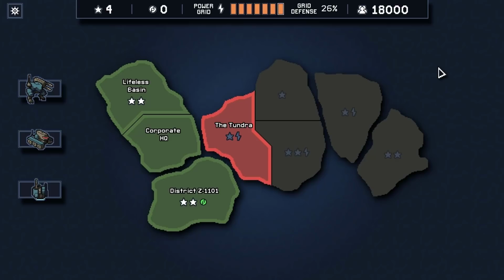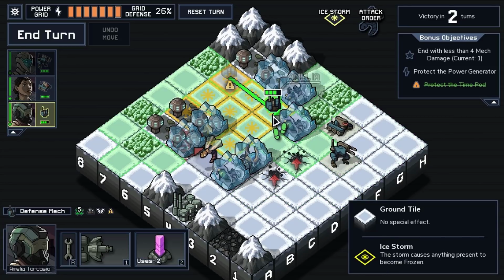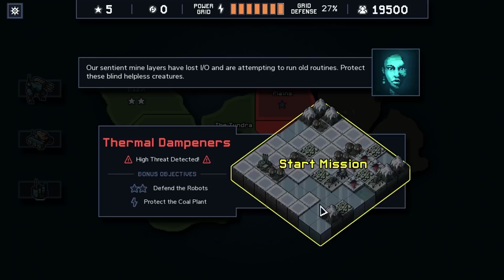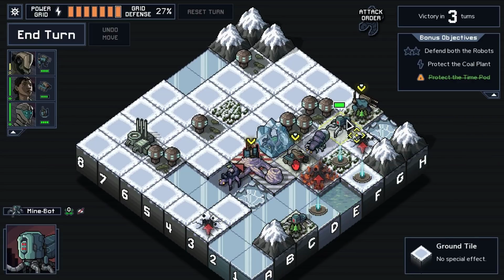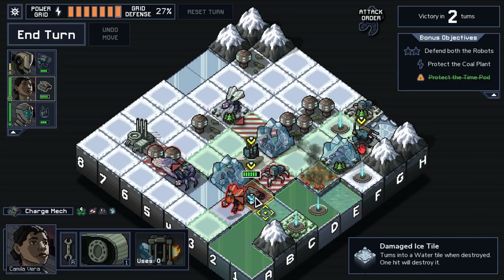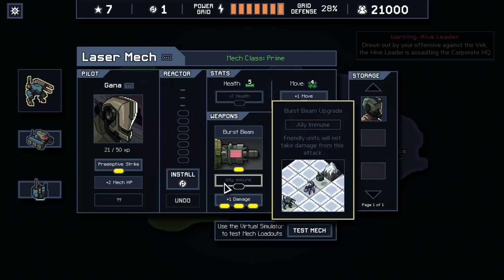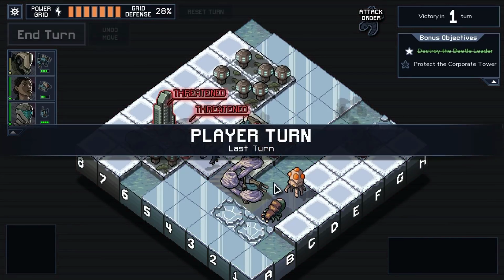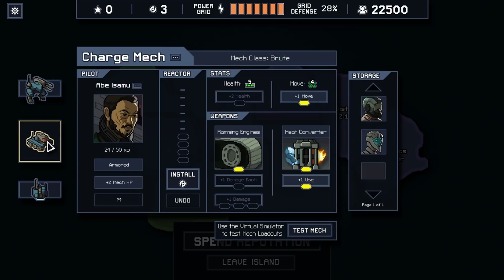Cold Snap - VoV Plays Into The Breach - Zenith Guard - Part 6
In this extra-long episode the weather works in our favour, we try to protect some mine-laying bots from getting swarmed, and try to use a frozen lake to protect the Pinnacle HQ...

The Vek have invaded the Earth, and the only people standing between humanity and certain doom are a motley crew of time-travelling mech-pilots and some high powered machinery! Can we puzzle our way through danger and emerge victorious with a minimum of civilian deaths? Only time will tell!